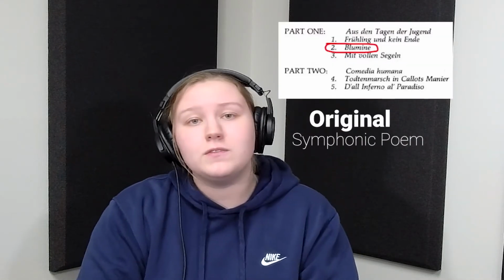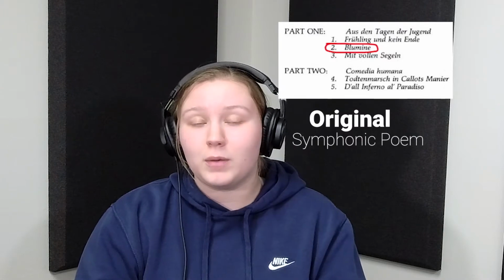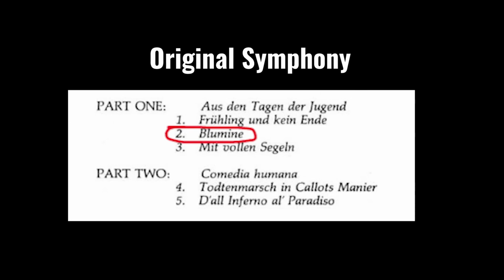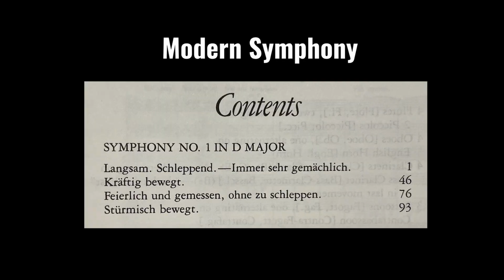MSO Mahler pre-concert prep: Where did Blumine go?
Christina Larson, a vocalist and freshmen music education major at Minot State University, discusses the original movement II from Mahler's Symphony No.1.

This video is part of a series done by the freshmen class in MUSC 124 Musicianship II, taught by Dr. Erik Anderson